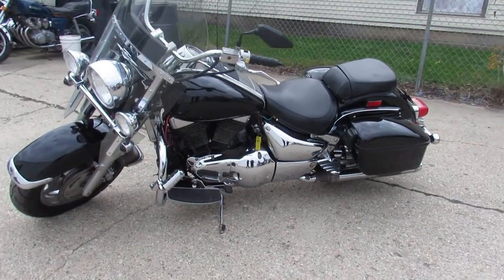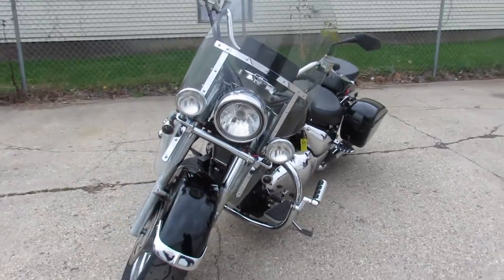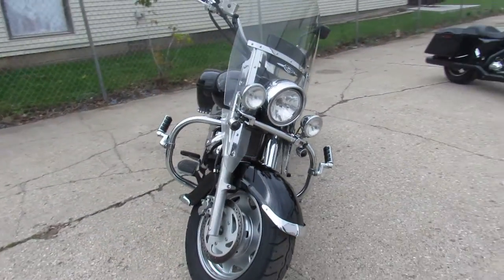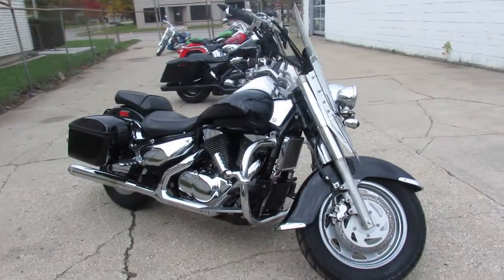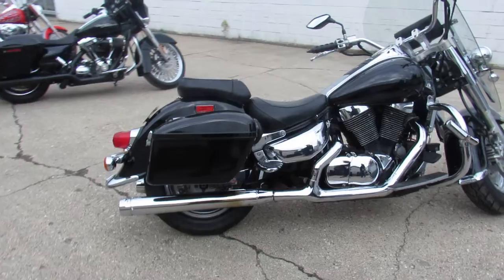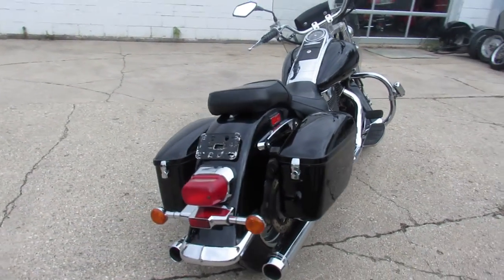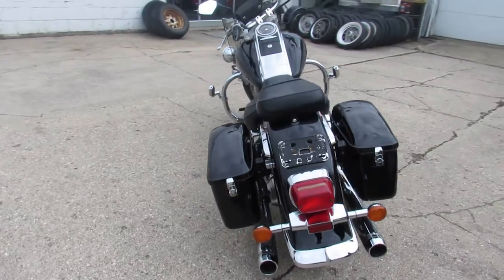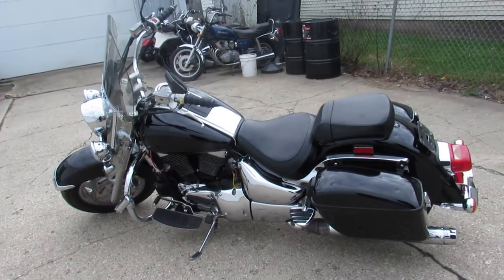2006 SUZUKI C90T FOR SALE U5829